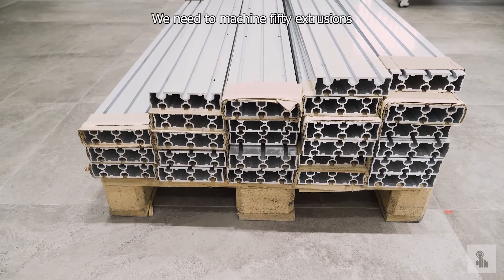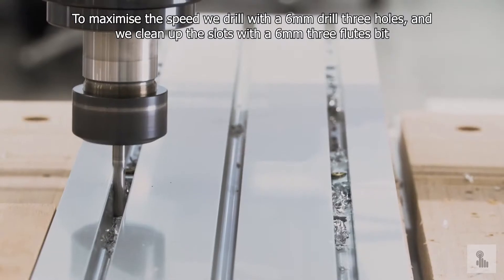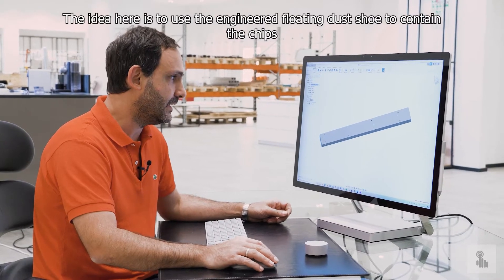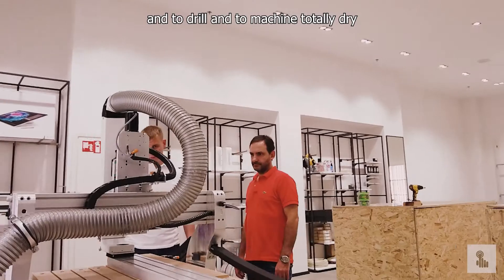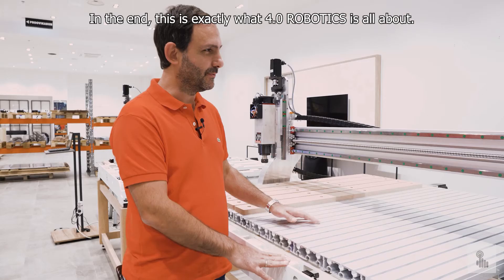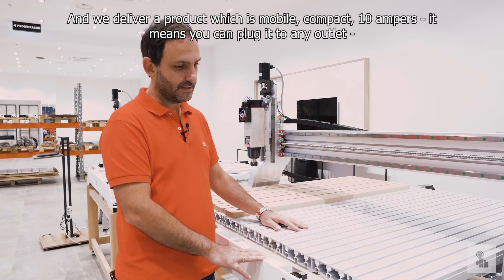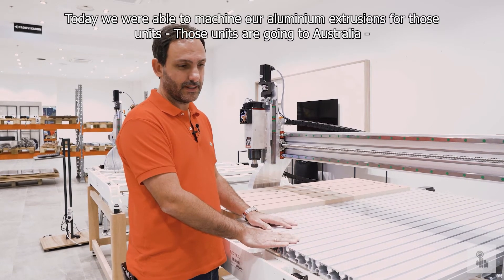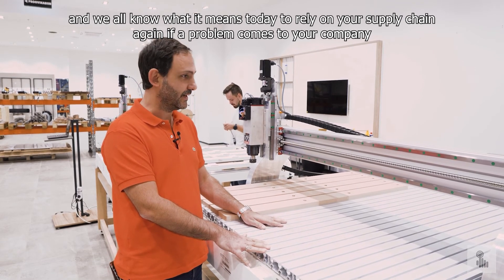40ROBOTICS EXECUTIVE CNC router machining aluminium fast and clean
Question:
What to do when a freshly supplied critical product component is faulty, and you don’t have the time to wait for a new one?

Answer:
make a new part yourself!

Watch the video below and see how to override lagging logistics and shortcut to a sustainable solution with Model 8 Executive cncrouter from 40robotics!